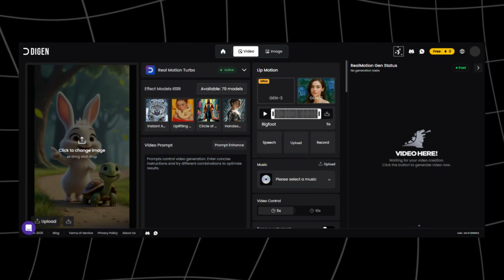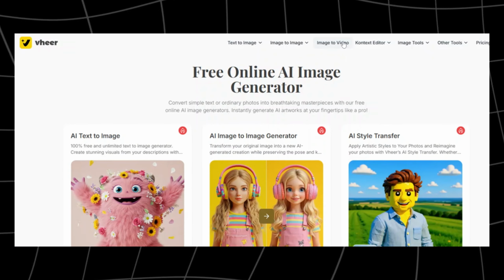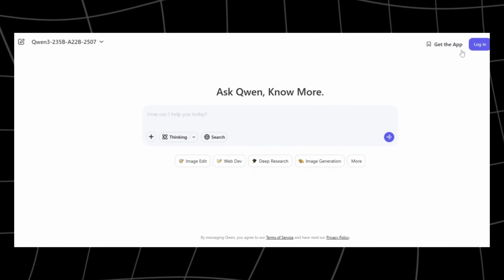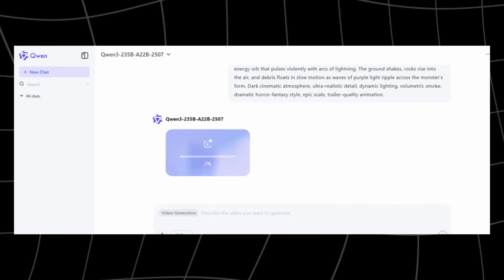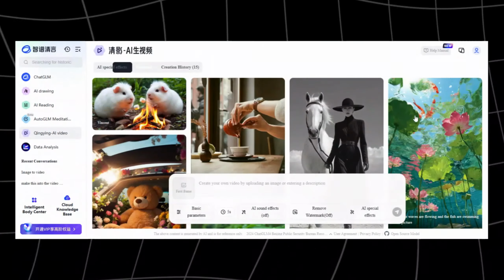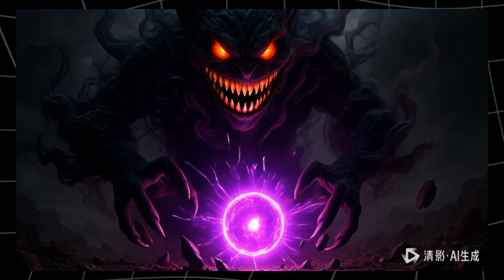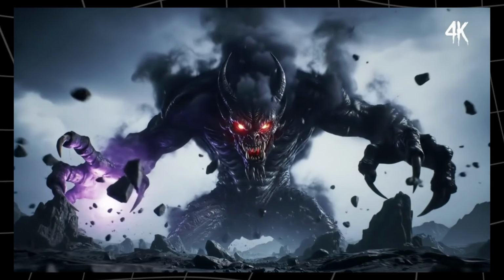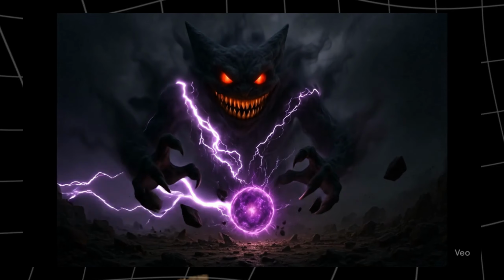Free AI Video Generators You Should Try in 2025 | Full Comparison & Review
Want to create AI-generated videos for FREE? 🚀 In this tutorial, I test and compare 5 of the best free AI video generators in 2025 — from text-to-video to image-to-video tools.
We’ll look at Digen, Qwen AI, Vheer, ChatGLM AI, and Google’s Veo 2, putting them head-to-head with the same prompt and image to see which one really delivers the best results.
✨ What you’ll learn in this video:
Tools used :
How to use free text-to-video generators
How to turn images into moving videos with AI animation tools
Which tools offer watermark-free results
The fastest, highest quality free AI video generator in 2025
Tips to get around sign-up issues and make the most of your free credits

Whether you’re a content creator, filmmaker, or just curious about AI video editing, this guide will help you pick the right tool for your projects.
free ai video generator, ai video generator, best ai video generator 2025, text to video ai, image to video ai, chatglm ai video, qwen ai video, ver ai video, digen ai, google veo 2 ai video, free ai tools, ai video animation, ai video tutorial, free ai tools for creators, best free ai video editor, ai video generation 2025